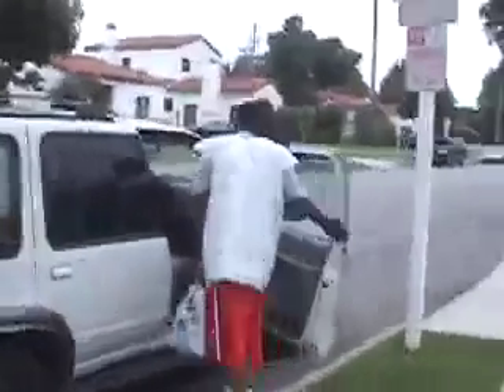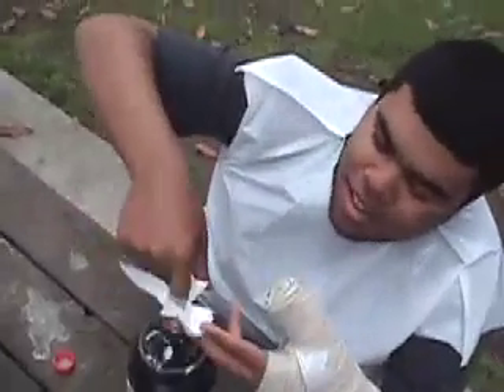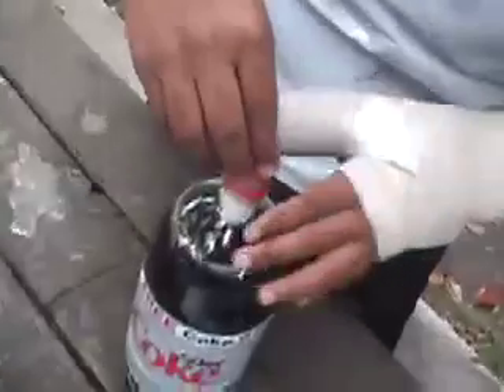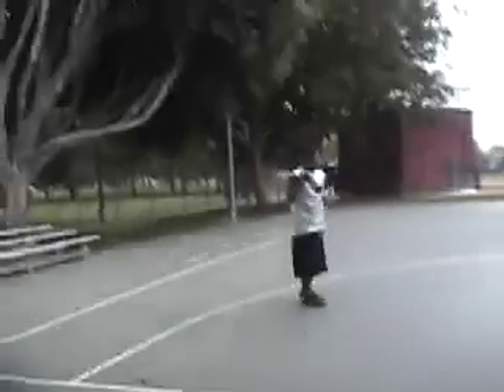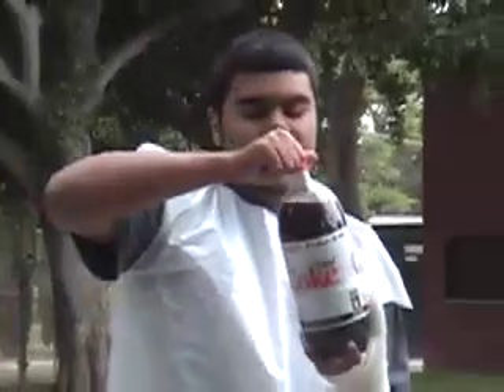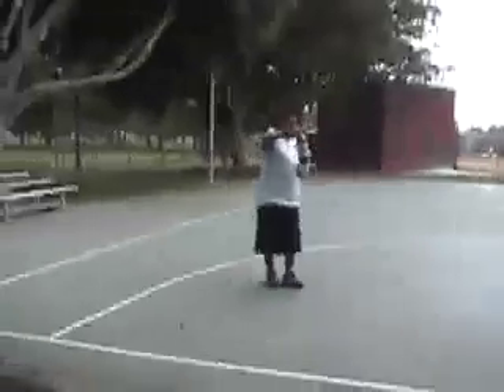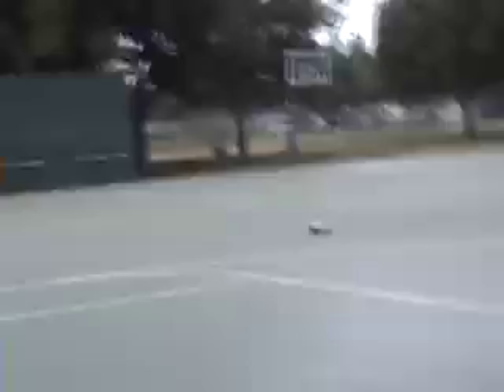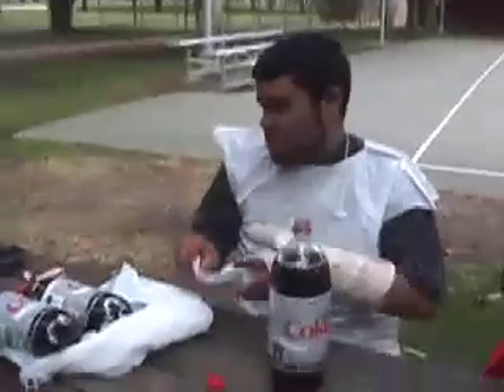chemistry project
mentos and diet coke. aka we made a rocket outta soda. directed by kyle padilla starring rob and cj (listen to cj say "are you serious!"